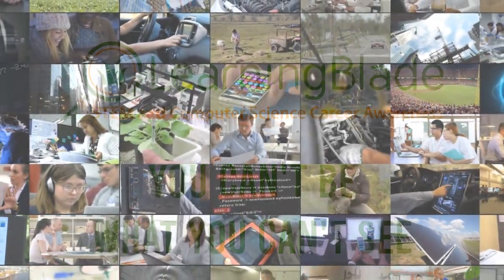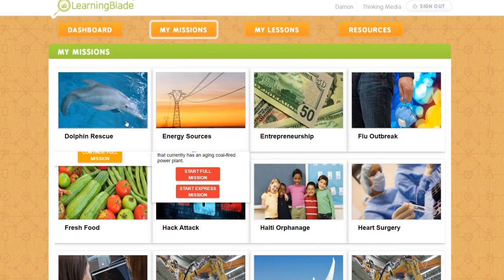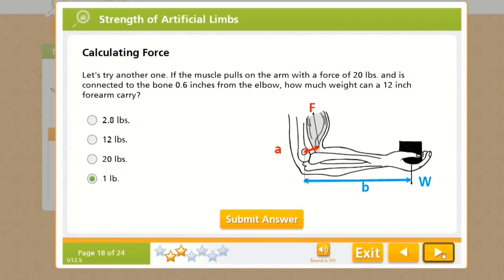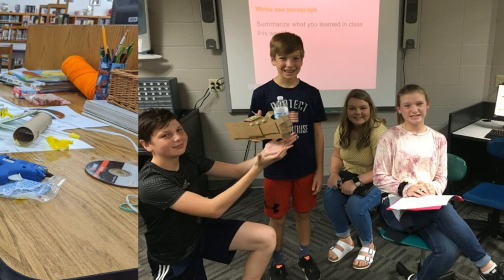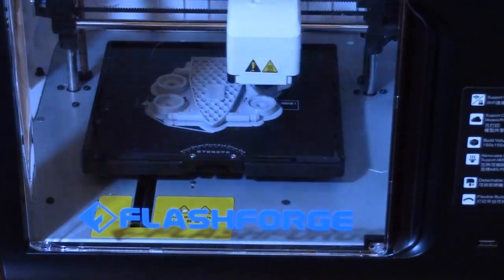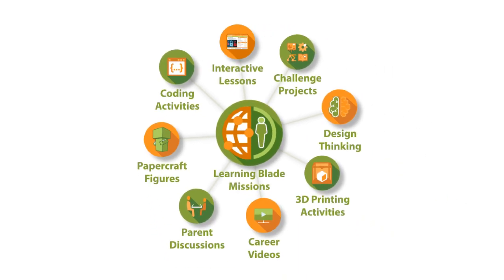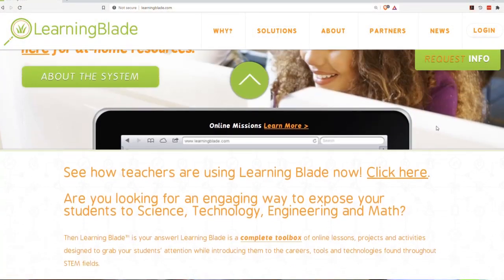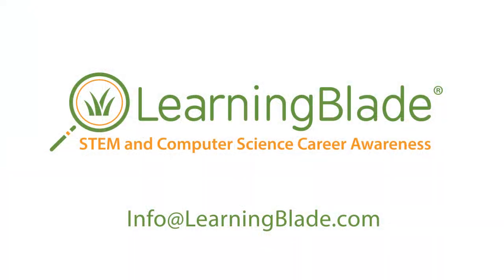Learning Blade Introduction and Overview (2022)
Learning Blade addresses the biggest reason that most students to not following STEM and Computer Science pathways – they do not know about the variety of rewarding careers that are available. You cannot be what you cannot see! Learning Blade shows students careers solve the types of problems that interest this generation.

Learning Blade is a system of interactive online lessons and printable at-home activities for 5th to 9th graders, where students learn about STEM and Computer Science careers while reviewing academics. Students can use over 400 online lessons that are aligned to all 50 states’ standards in 12 human-centered "Missions" that explore these exciting careers.

Each Mission includes online interactive lessons, career videos, hands-on projects, 3D printing projects, team-based presentations and problem-solving exercises, parent engagement activities and more.